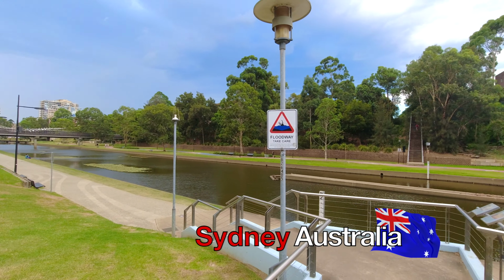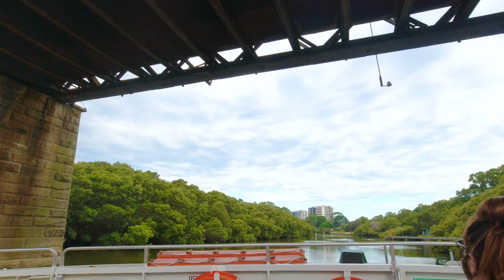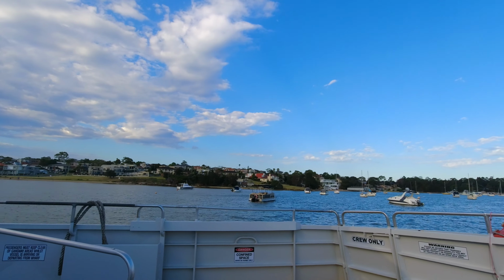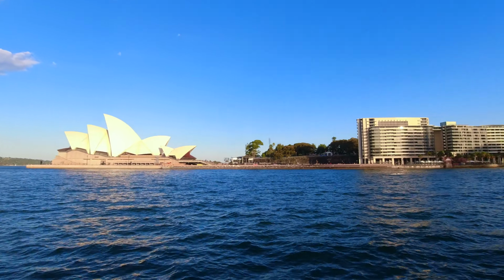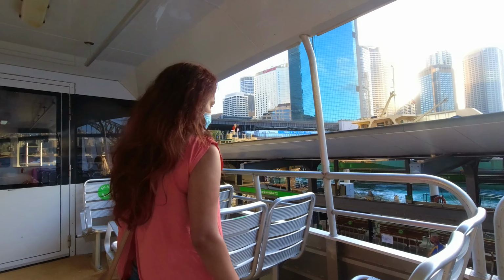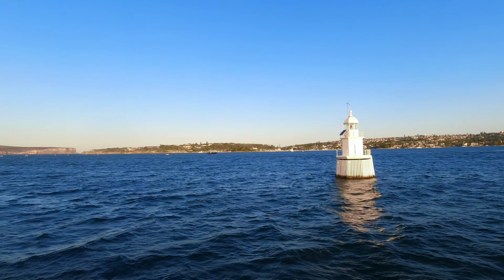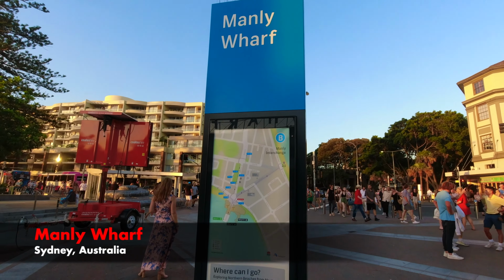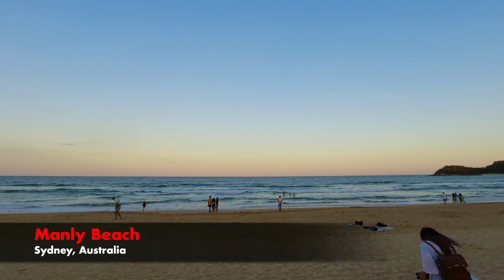Sydney Ferry Ride || Manly Beach || Opera House || Harbour Bridge || Australia